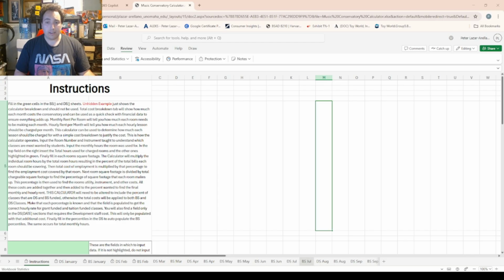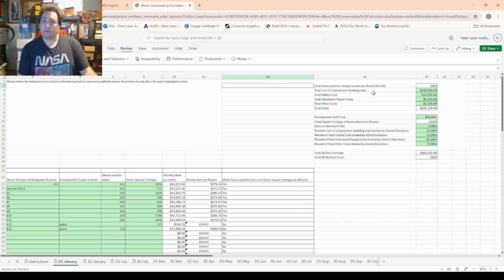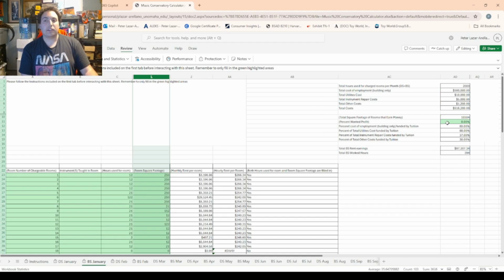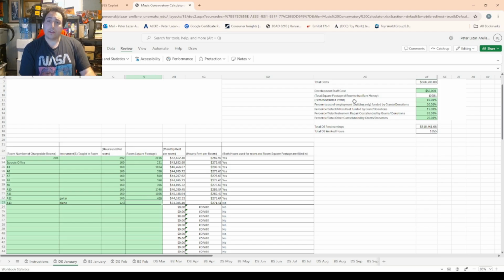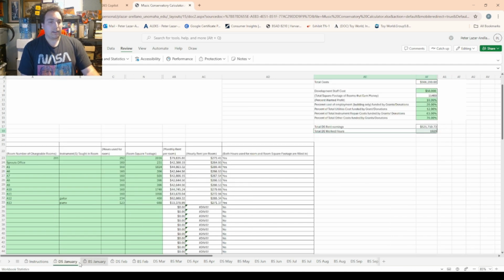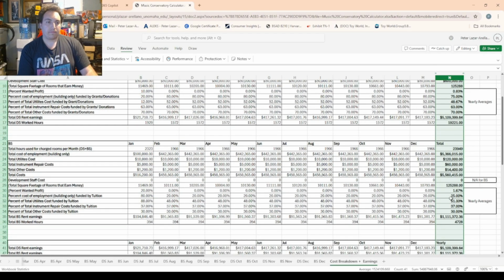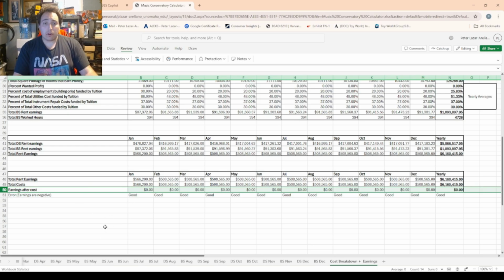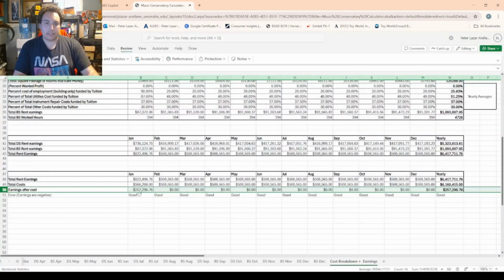Music Conservatory Calculator